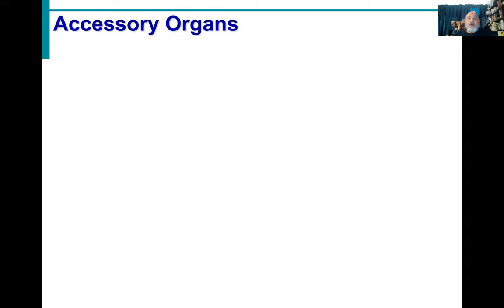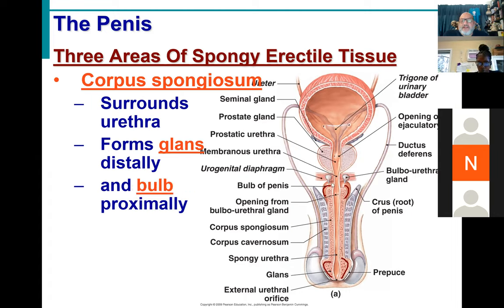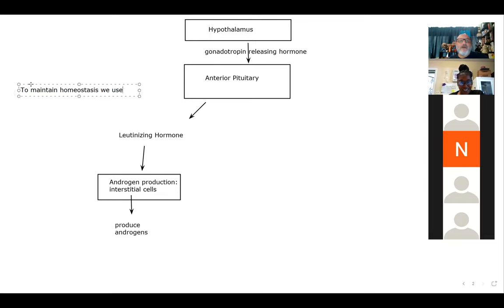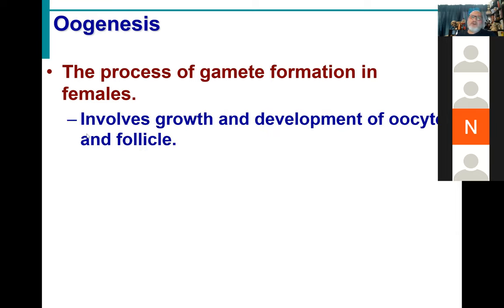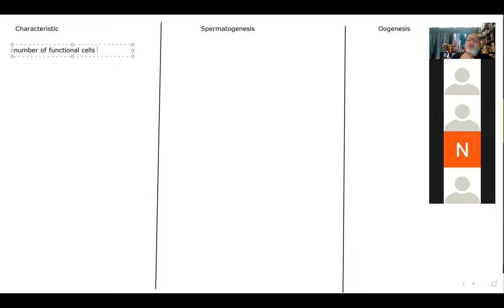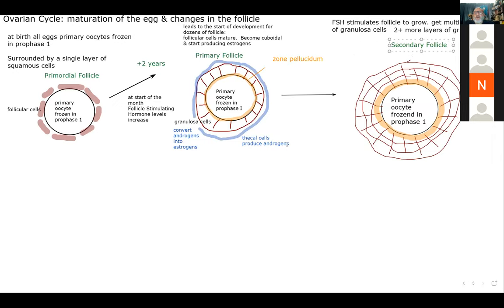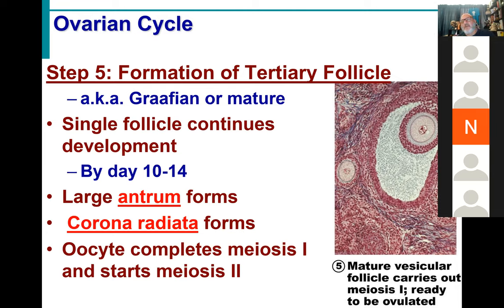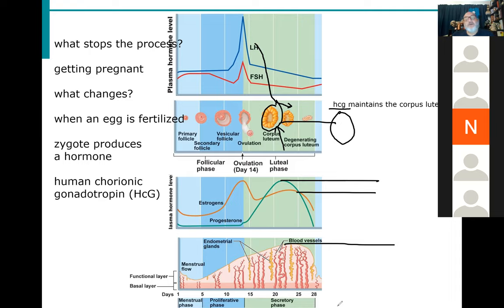BIOL431 Fall21 Reproductive System Lecture 2